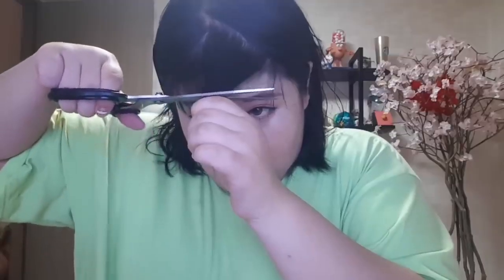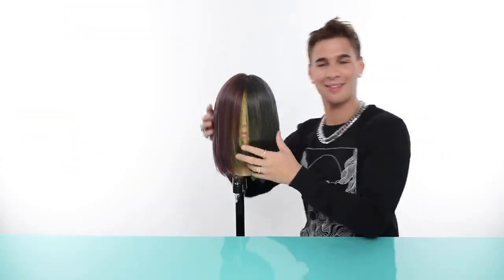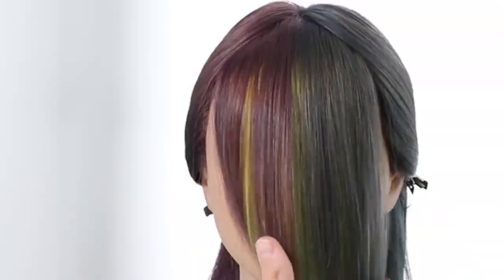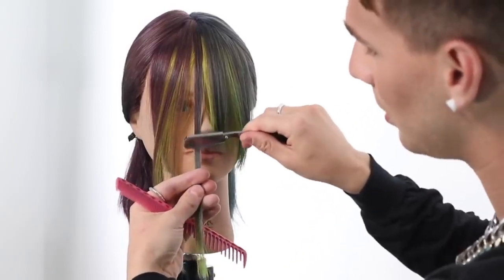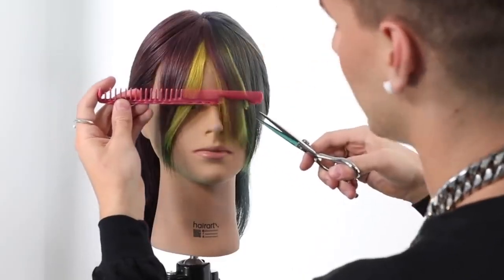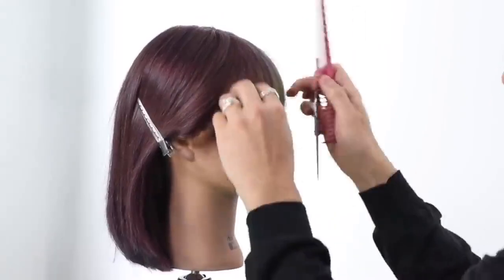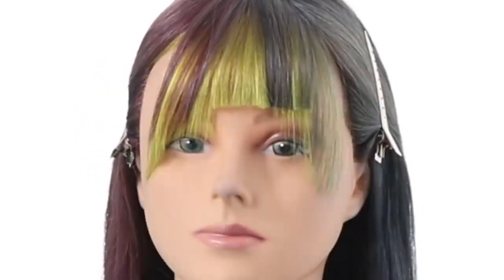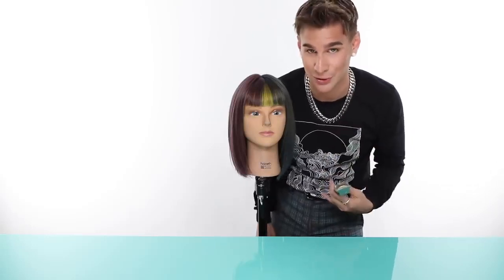Hairdressers Guide To Cutting Your Own Bangs And Not Ruining Them